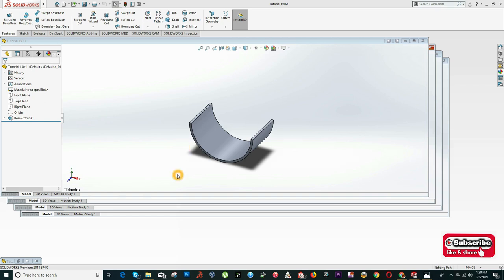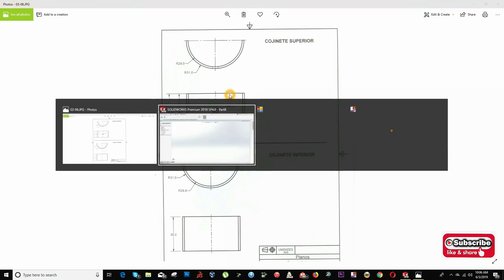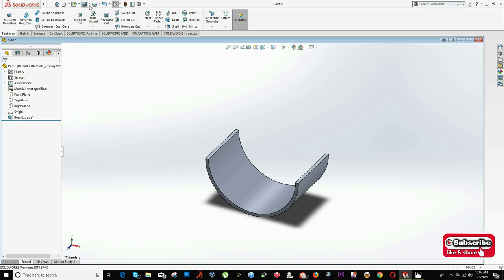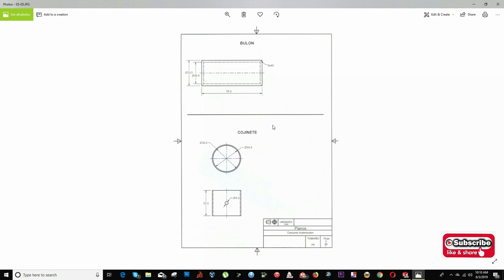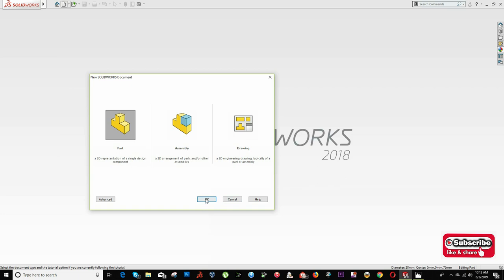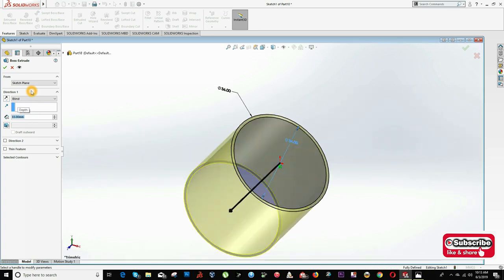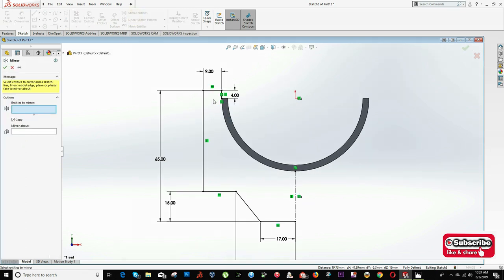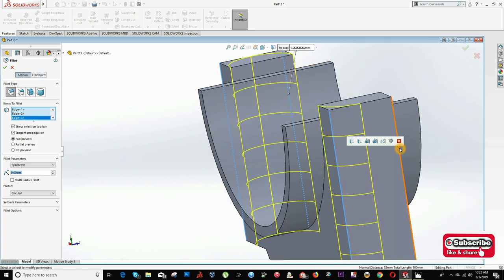Solidworks CAD Tutorial exercise #30 for beginners Connecting Rod Bearing Cap nut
We will draw this Bearing Cap nut for the connecting rod for an  engine, in future exercises, we will use this model to assemble and we will animate it

We will be uploading more basic and advanced exercises